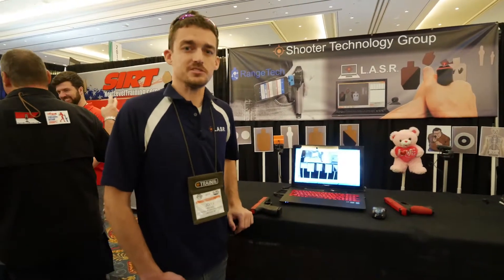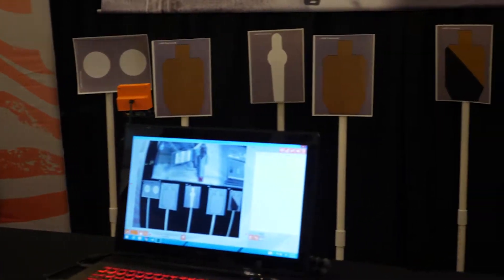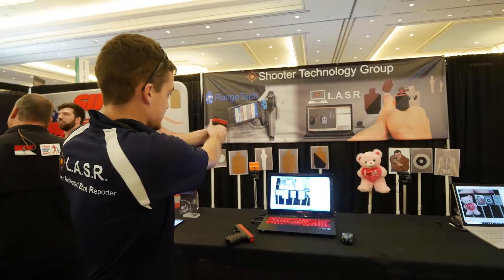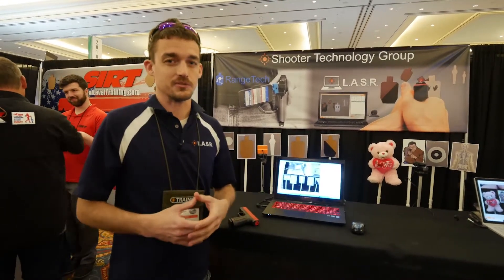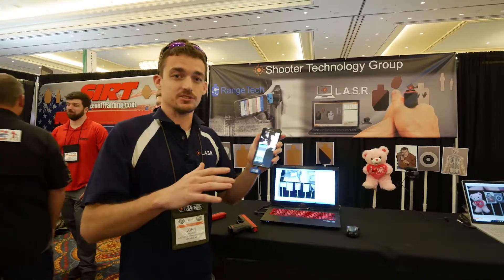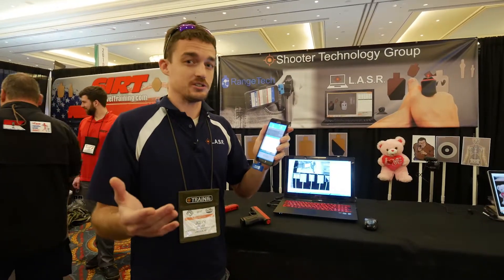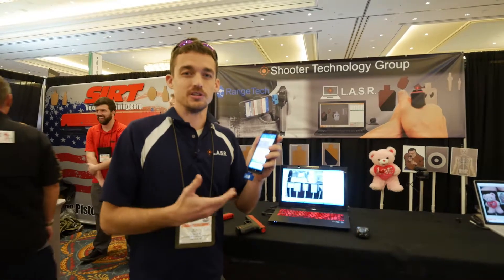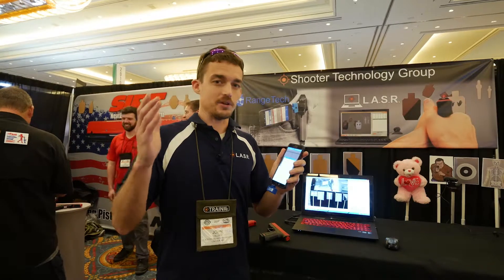Shooter Technology Group Dry Fire Training Aid - 2018 SHOT Show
Shooter Technology Group, a.k.a. LASR. Team, was on hand at 2018 SHOT Show demonstrating their dry fire training device.  With just a laptop computer, webcam, and the LASR software, a virtual shooting range can be created for use with a SIRT (or similar) pistol.